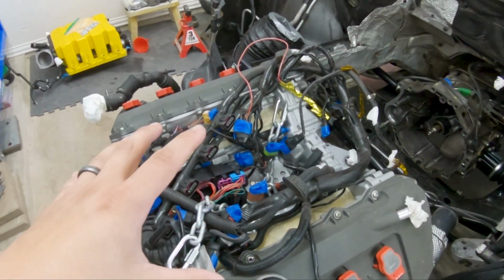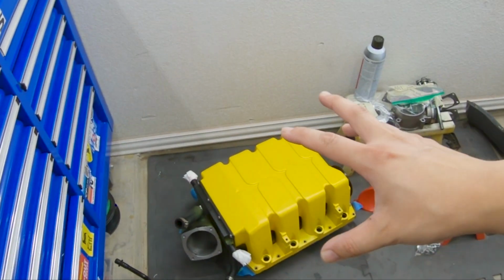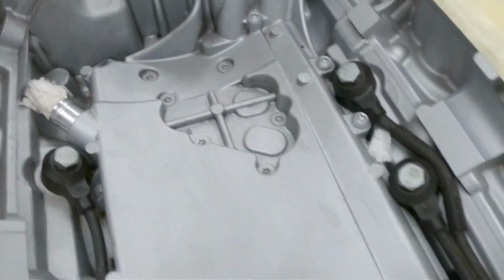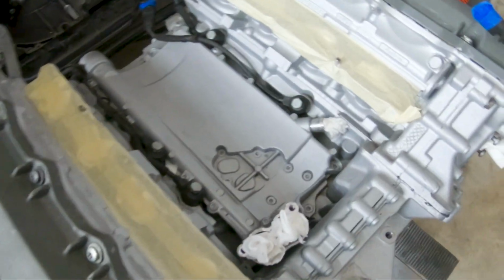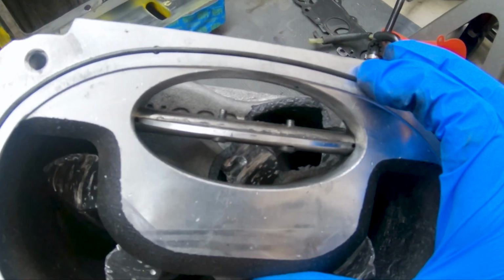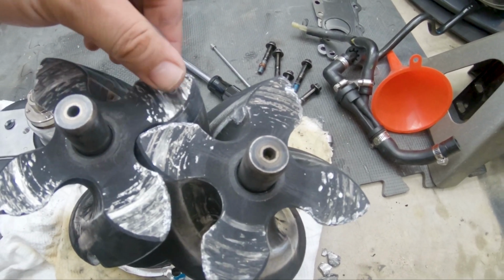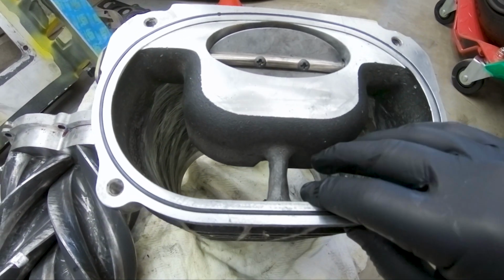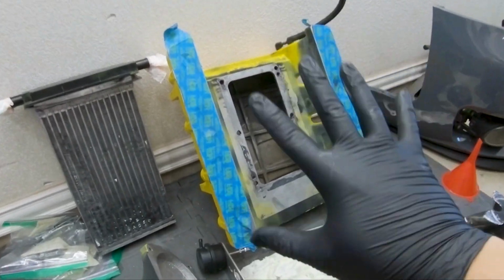This is what happened to the supercharger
***Here is the link if you want to read up on my past mods that have been done on the car

***Links to the Rebuild Video Series

*** DIY ***

VF Engineering Supercharger Install Videos